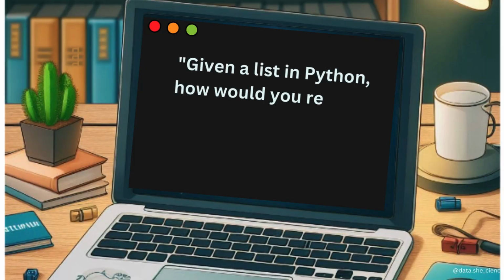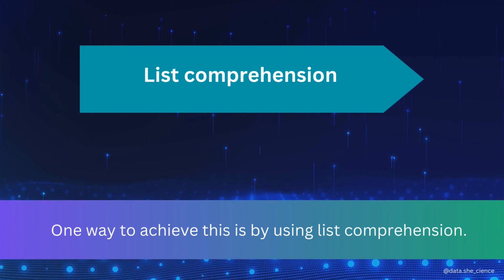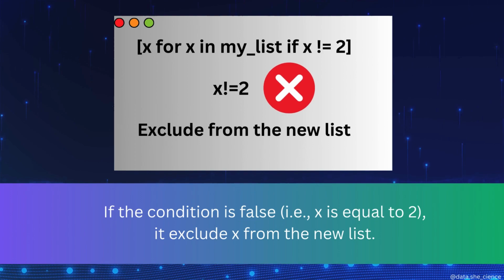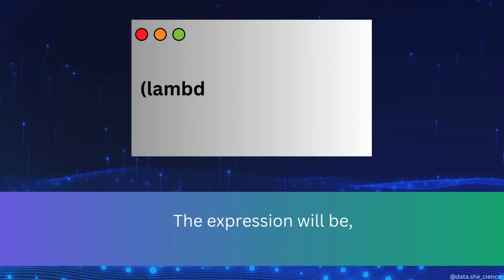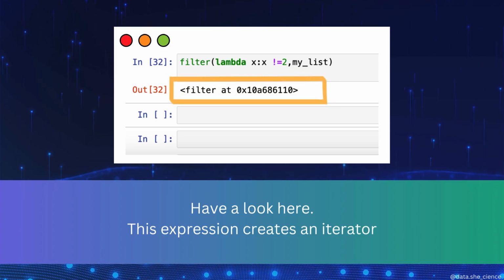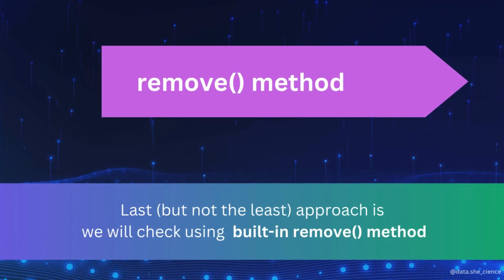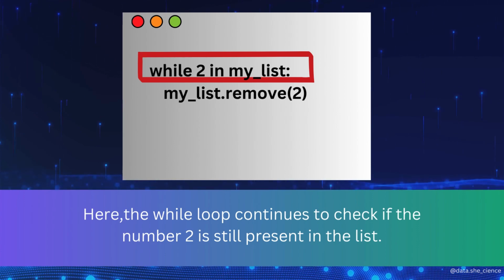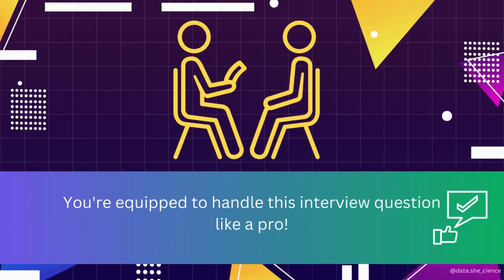Python interview question and answer: Removing Specific Values from a Python List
Python Interview Q&A Cracker Series 🎬 ,Ep # 8:
"Python Tutorial: Removing Specific Values from a List 🐍 | Python List Manipulation" 🚀
Let's crack this interview question today...

python interview
python interview questions for data analyst
python interview coding questions and answers